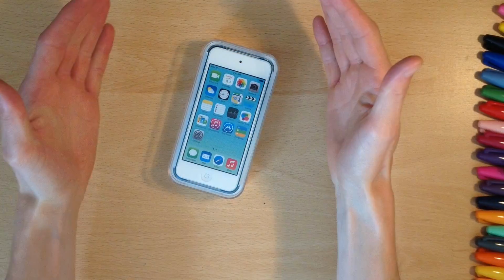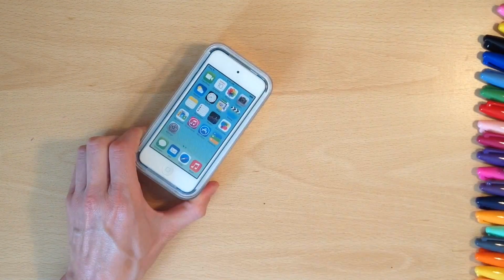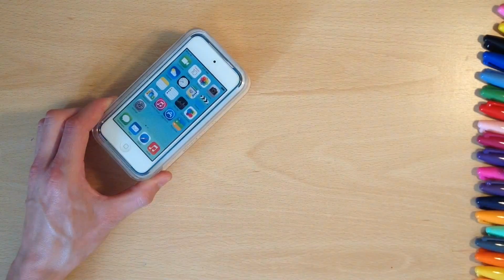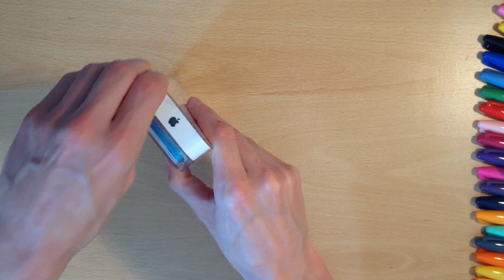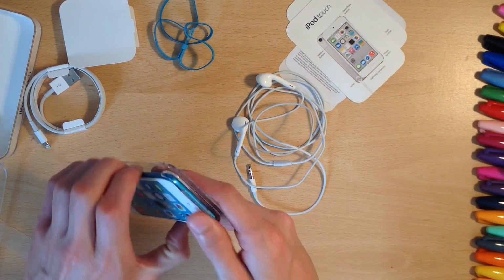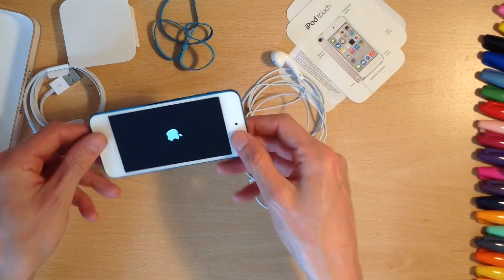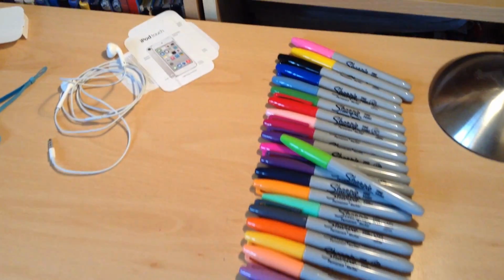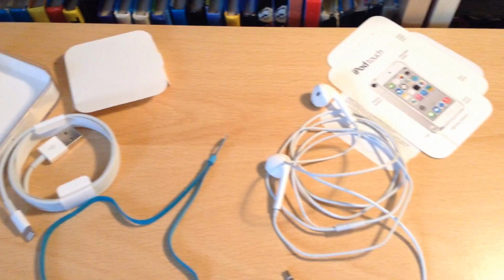iPod Touch 5th Gen Unboxing and Video/Audio Test